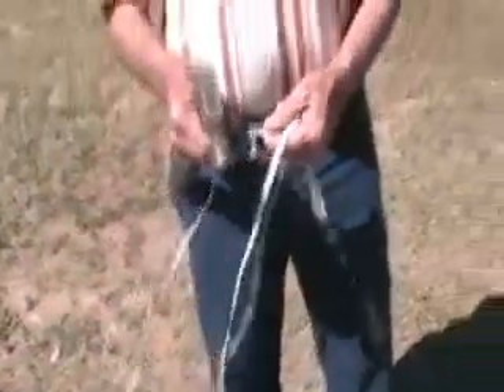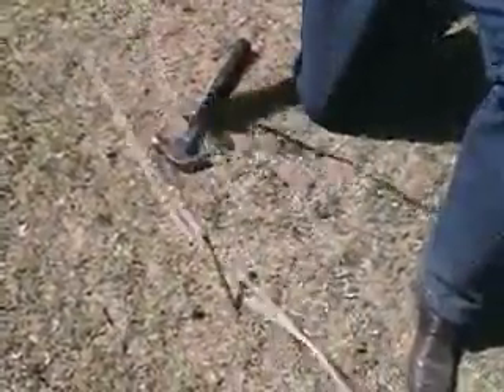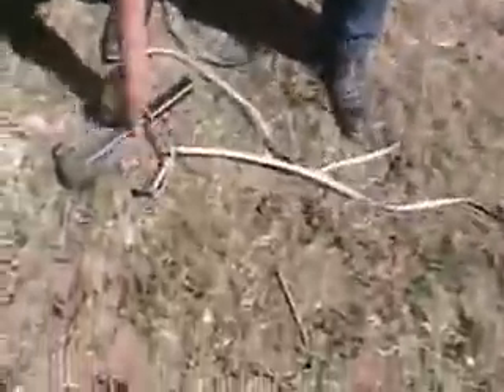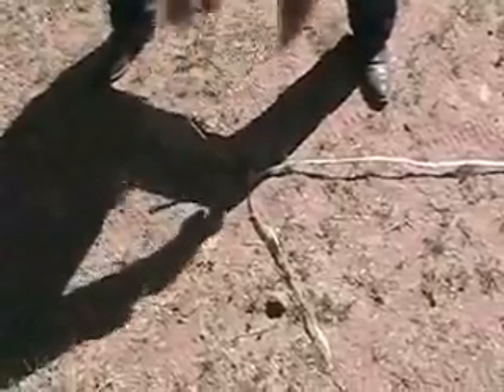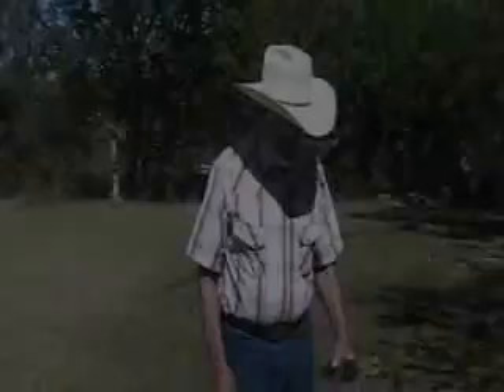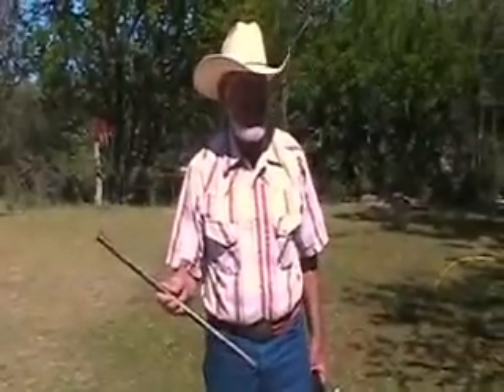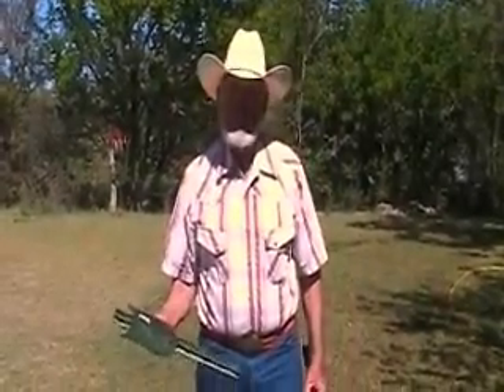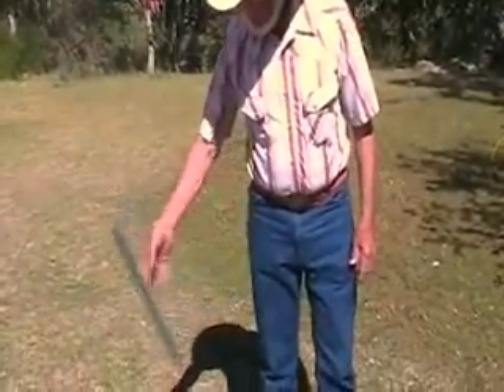How to set the stakes for a Porta Flex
This video shows you how to use the measuring line to determine where the set up stakes are placed for a Porta Flex Safety Round Pen